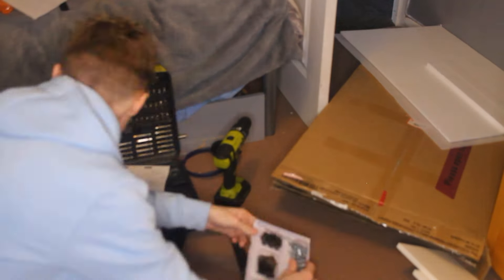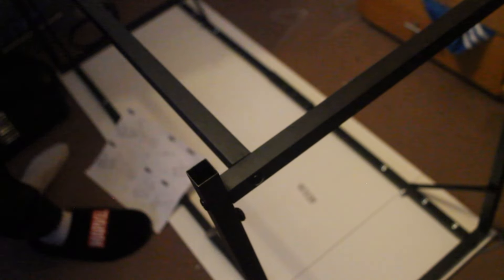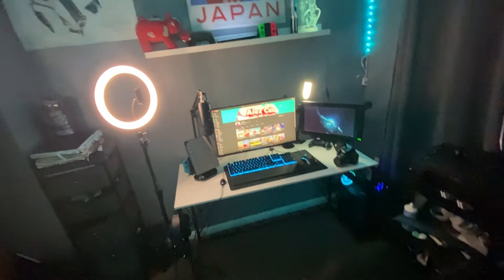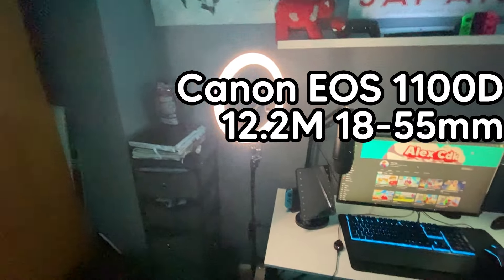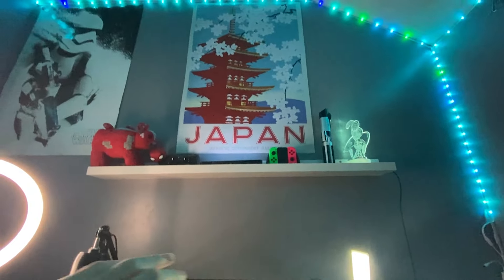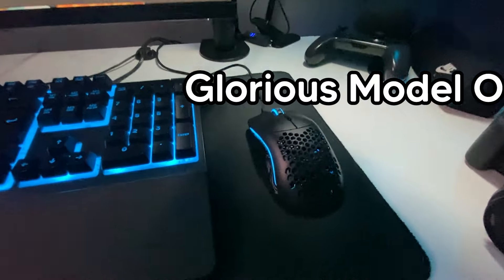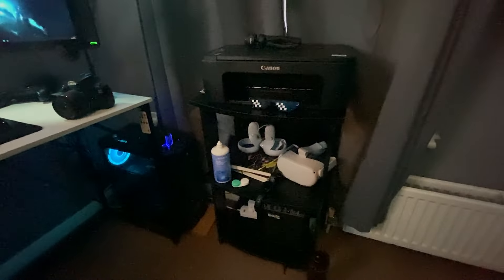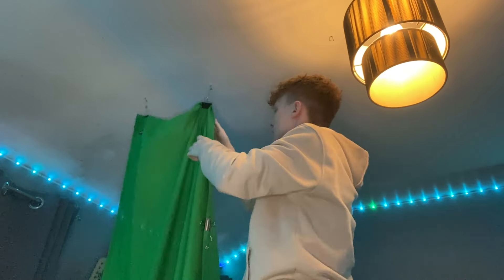My $5,000 2024 Setup Tour!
In This Video, I Show You My NEW Setup Since Quite A Lot Has Changed!